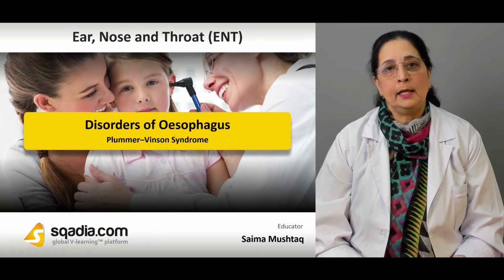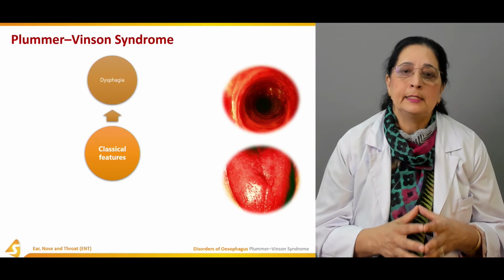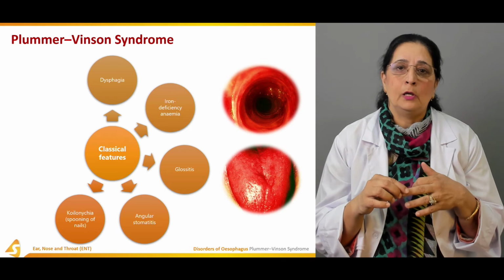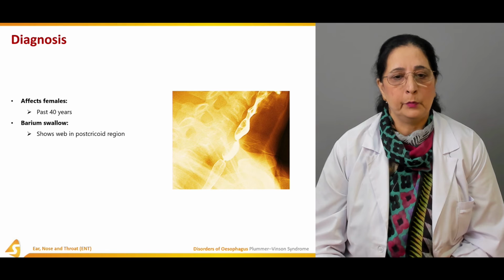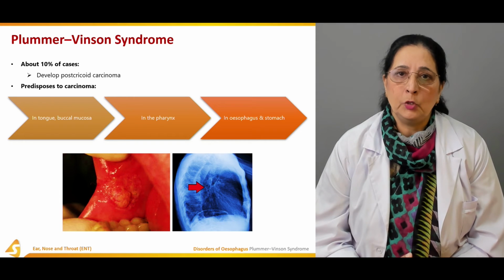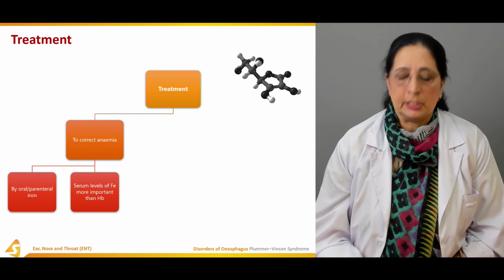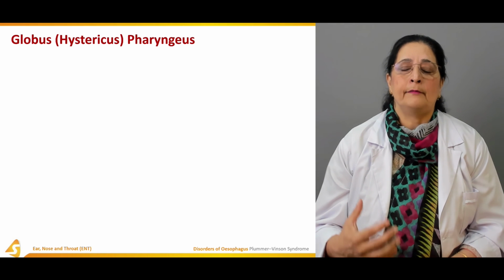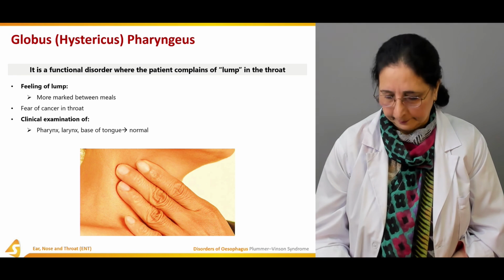Disorders of Oesophagus | Plummer–Vinson Syndrome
This sqadia.com medical lecture provides a detailed comprehension of the disorders of the oesophagus. All the major clinical disorders of the oesophagus have been elaborated in order. Initially, acute oesophagitis and oesophageal burns (corrosive) have been discussed. Following this, benign strictures, hiatus hernia, and Plummer-Vinson syndrome along the globus pharyngeus have been highlighted.

▬ 📌 Acute Oesophagitis
At the beginning of this section, acute oesophagitis has been defined. Following this, certain complaints along with the perforation of the oesophagus like instrumental trauma and spontaneous rupture have been brought under discussion. Additionally, its diagnosis, thoracic oesophageal rupture, chest X-ray and treatment have been explained.

▬ 📌 Oesophageal Burns
The major focus of this section is on the oesophageal burns. Firstly, corrosive burns have been explicated. Subsequently, our educator has mentioned their pathology, stages of burns and evaluation of the patients. Furthermore, a range of management strategies which can be employed to prevent the condition from aggravating has also been highlighted.

▬ 📌 Strictures of Oesophagus
Initially, the benign strictures of the oesophagus and their common causes have been thoroughly explained. In addition to this, clinical features, diagnosis along treatment have been comprehensively elaborated. Amongst the treatment options, gastrostomy and surgery have been delineated.

▬ 📌 Hiatus Hernia
The clinical condition which has been explicated in this section is the hiatus hernia. After having defined this medical term, our educator has shed light upon its various types which include sliding and paraesophageal. Moreover, treatment has been highlighted.

▬ 📌 Plummer–Vinson Syndrome
Primarily, classical features of Plummer-Vinson syndrome have been mentioned. In addition to this, its diagnosis, barium swallow and predisposition to certain carcinomas have been considered. Conclusively, its treatment to correct anaemia and dilatation along with another medical condition termed Globus (hysterics) pharyngeus has been elaborated.